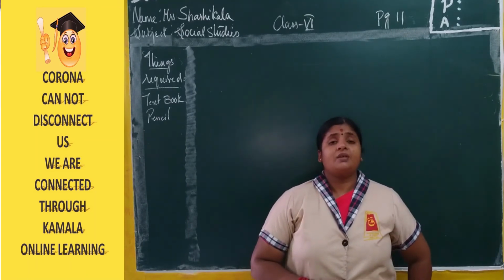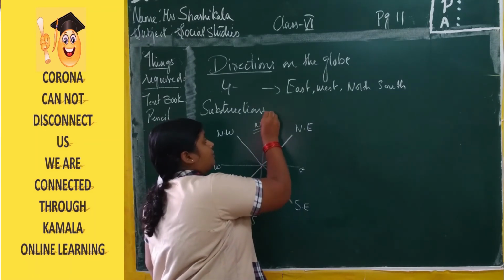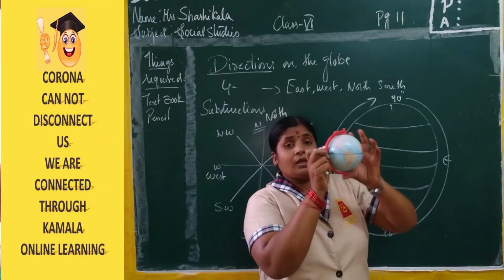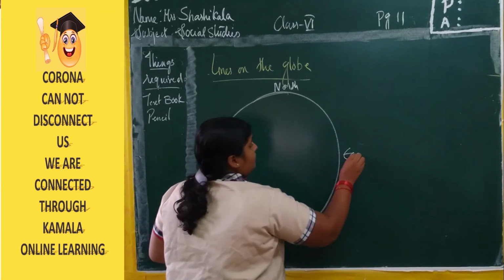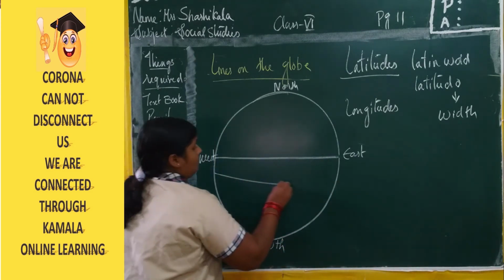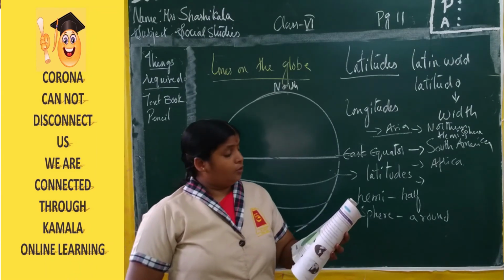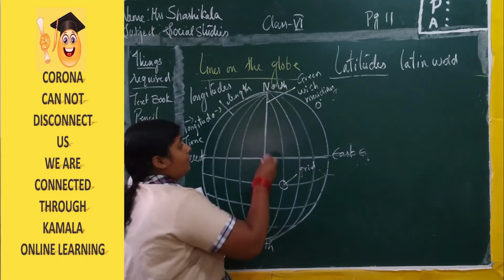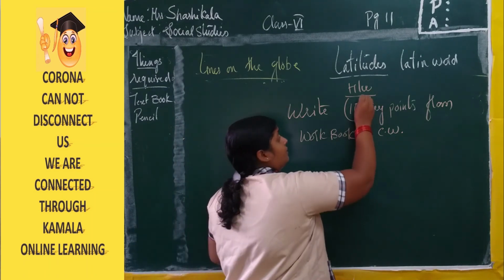6TH_CLASS_SOCIAL_LS2_PT2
kamalaonlineprogram
Hello Children!
Good Luck!
HAPPY LEARNING!